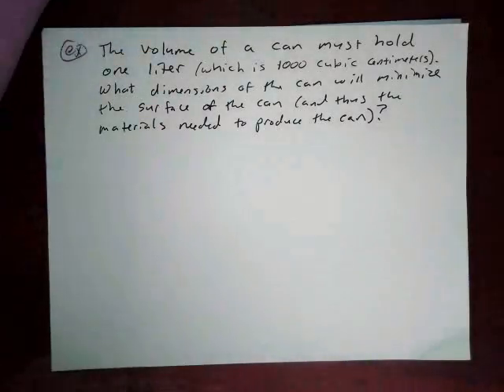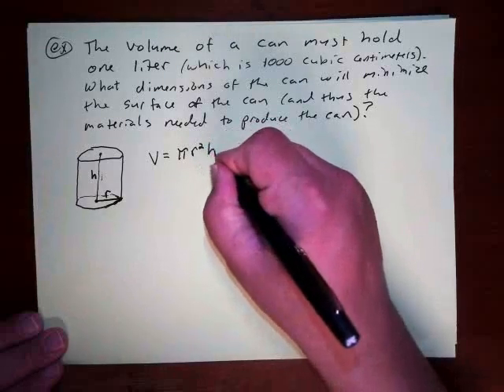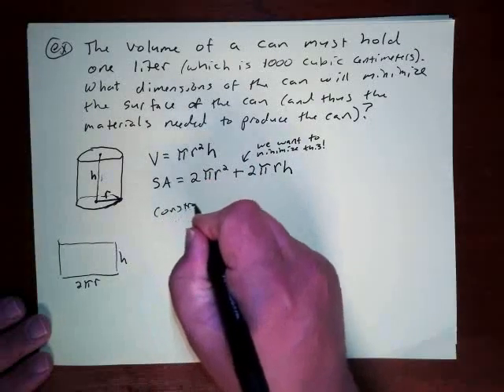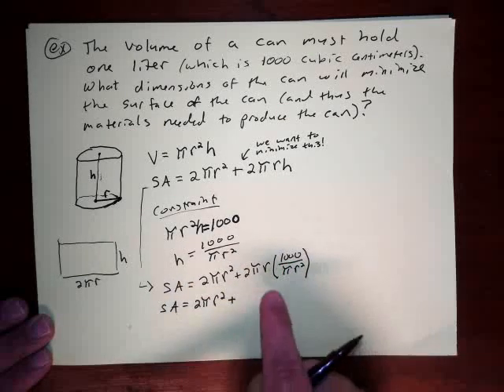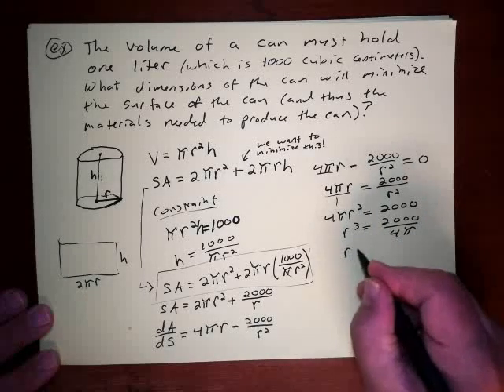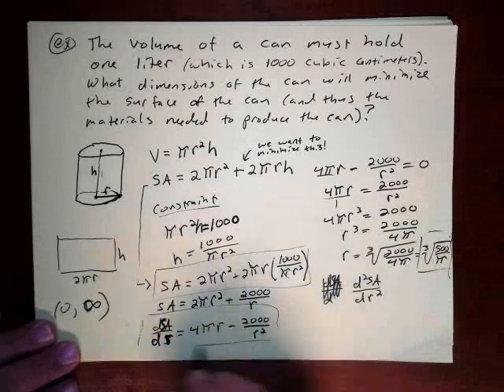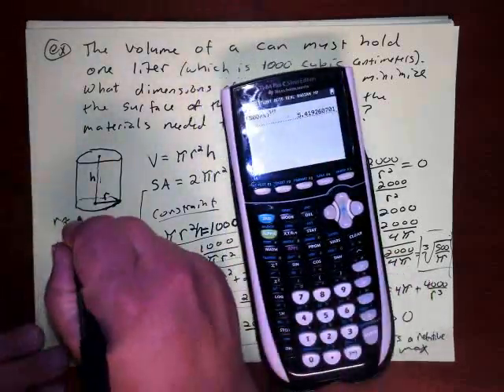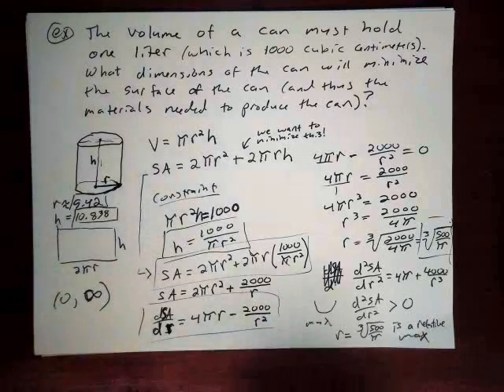Calc - Optimization Minimizing Surface Area of Cylinder